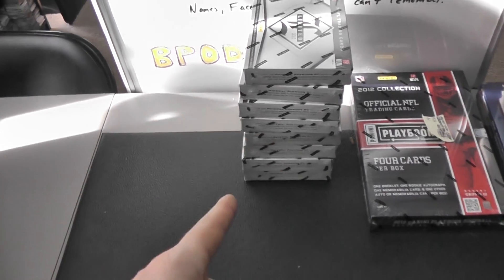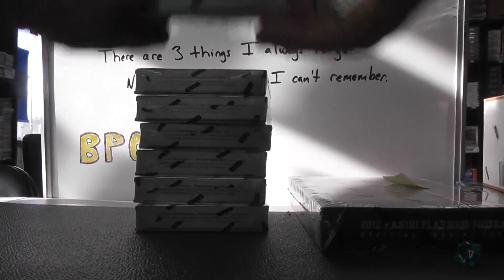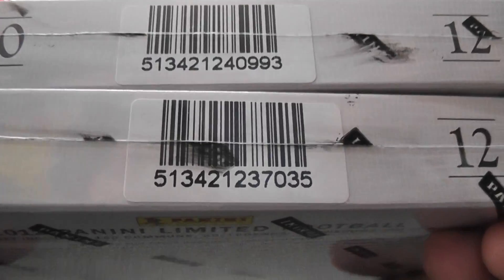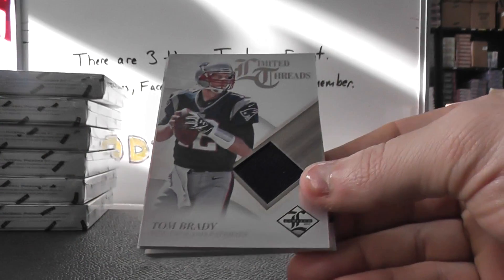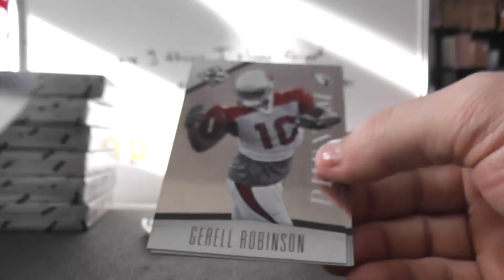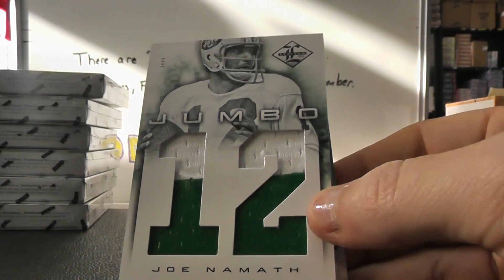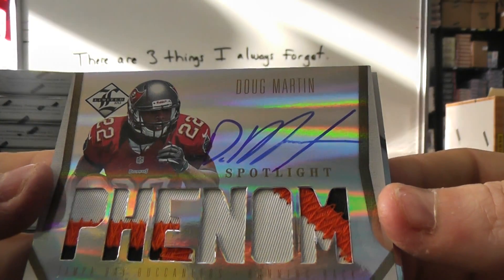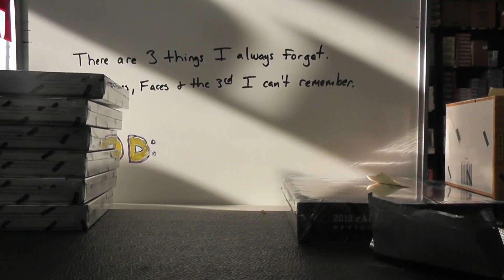Nick's 2012 Limited Football 2 Box Break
Thanks a lot Nick, Chris J.